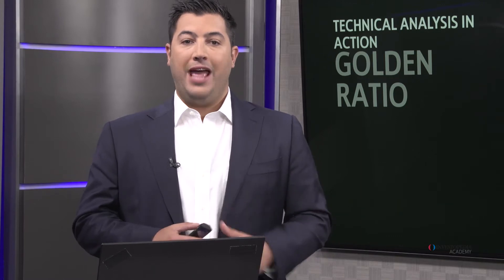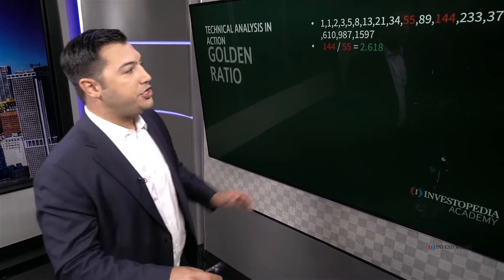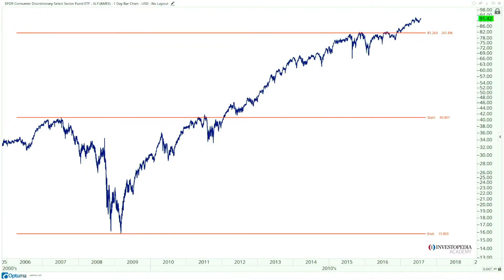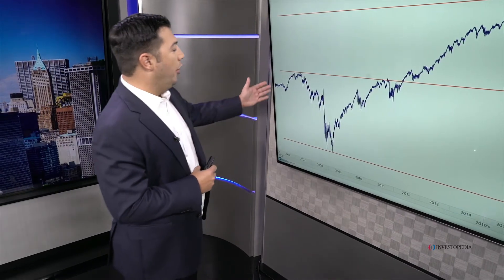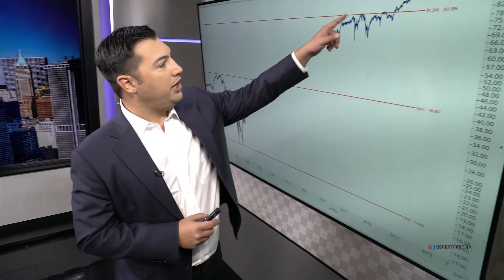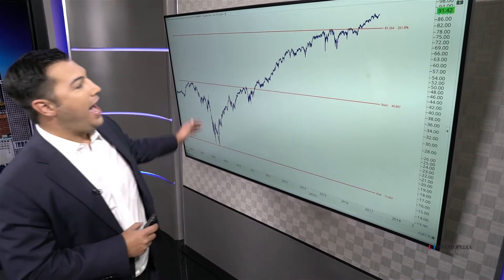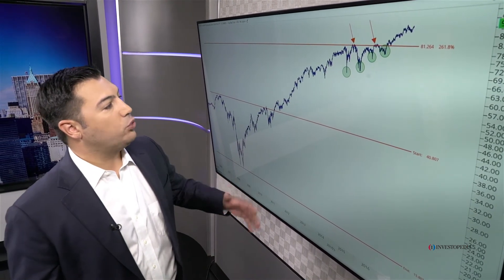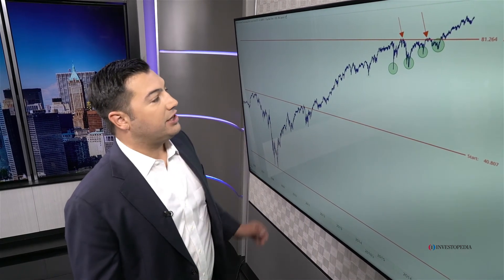Investopedia Academy - Technical Analysis - Lesson 9.5 - Fibonacci Sequence - 2.618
Lesson 9.5 - Fibonacci Sequence - 2.618